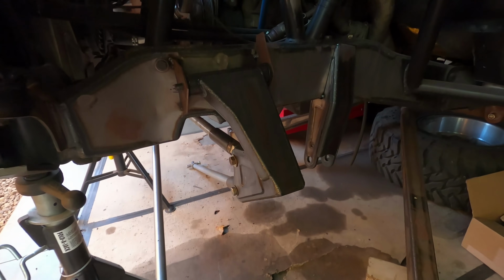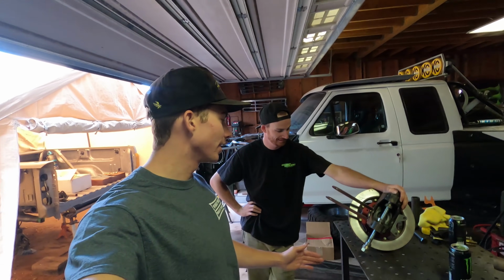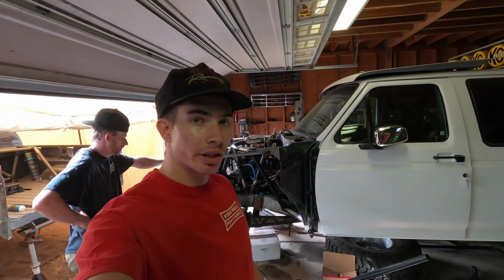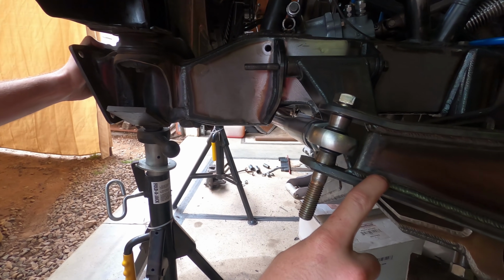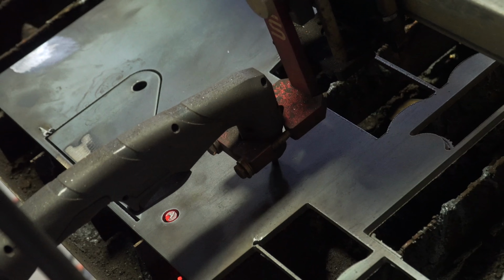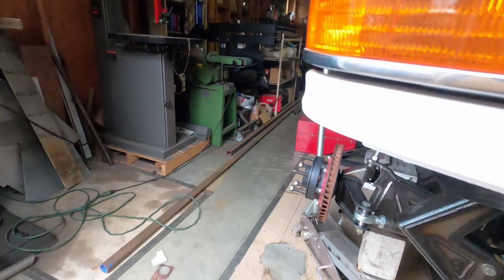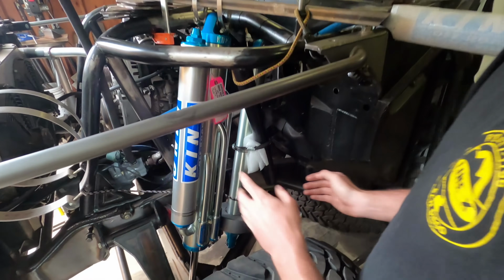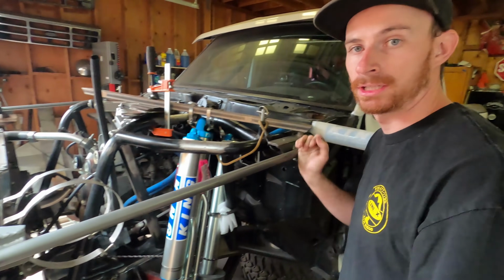Building COMPLETELY NEW Steering For the F150 Prerunner!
In this episode of the 92f1rebuild, we build the dual swing steering system that is much stronger than the stock steering and minimizes bump steer.